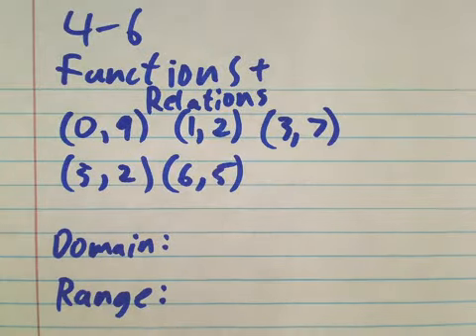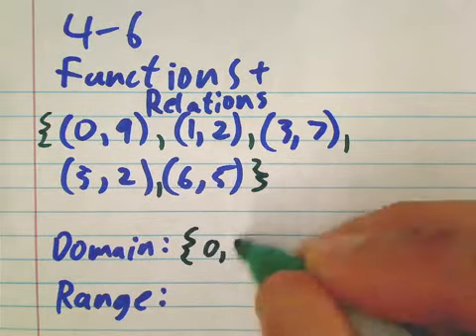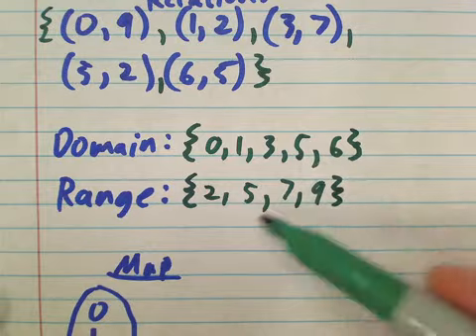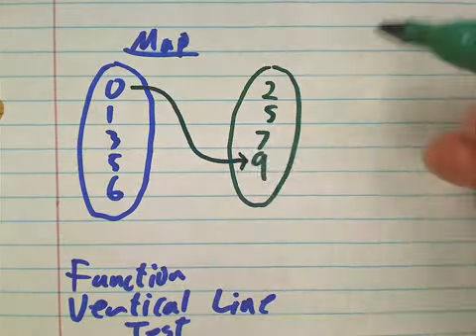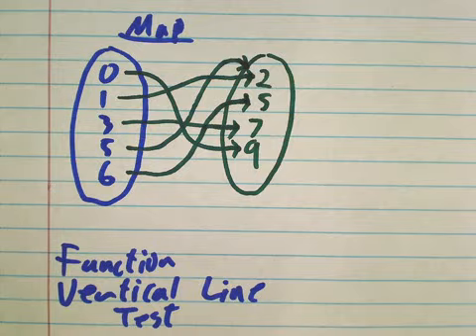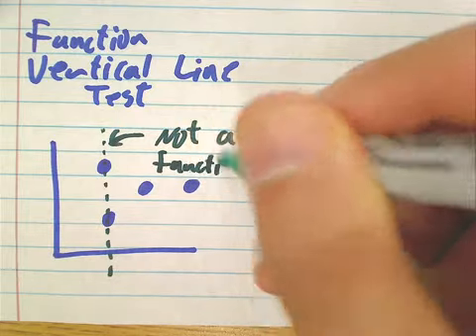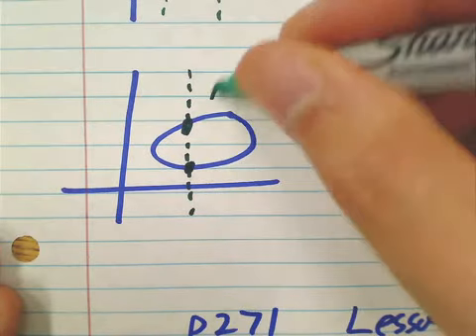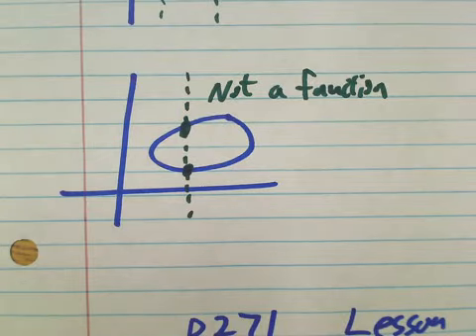a1h lesson 4 6 1